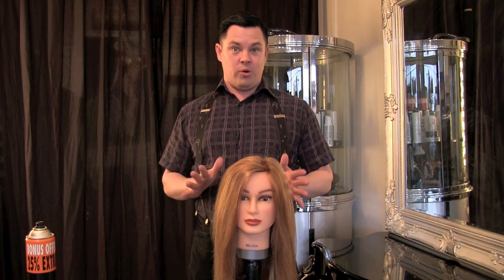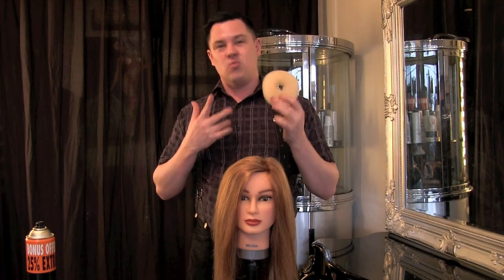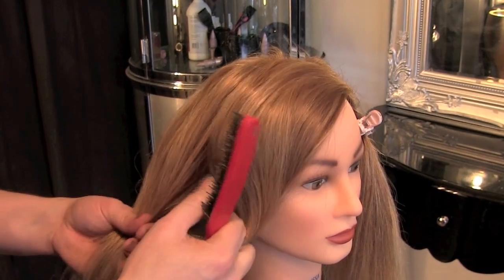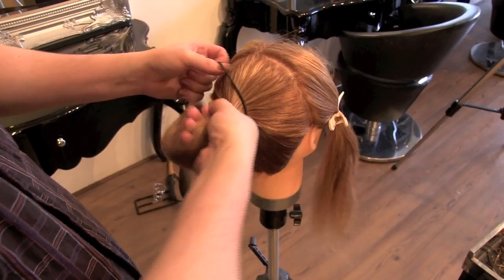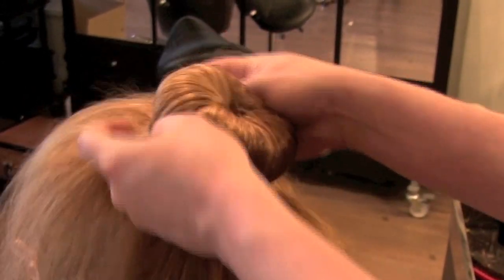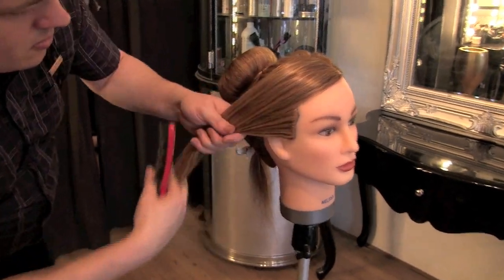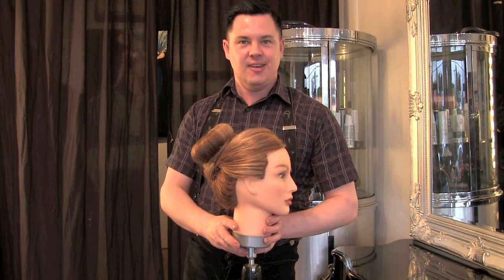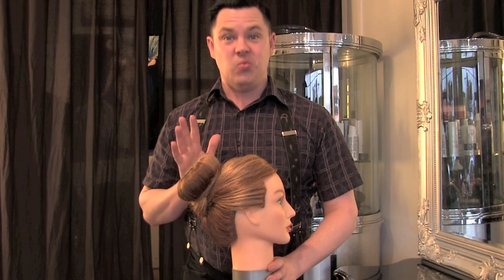How To Do A Hair Donut Bun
Hair and Makeup artist Michael Davids shows you step by step, how to achieve a beautiful donut bun hairstyle. this style is super easy to do and is so elegant. Perfect for air hostesses and job interviews.